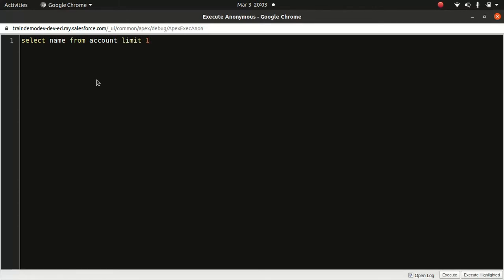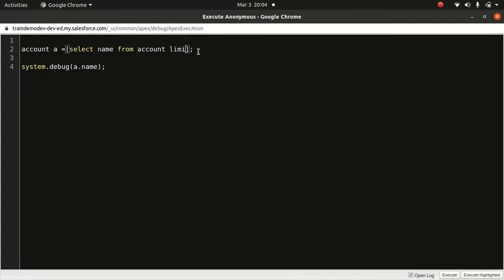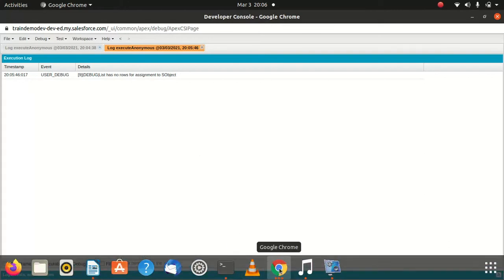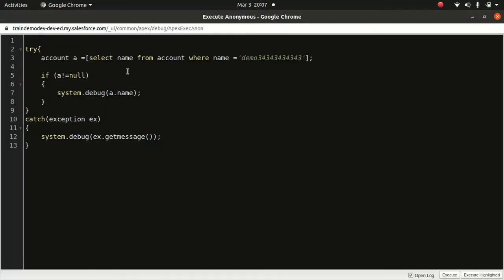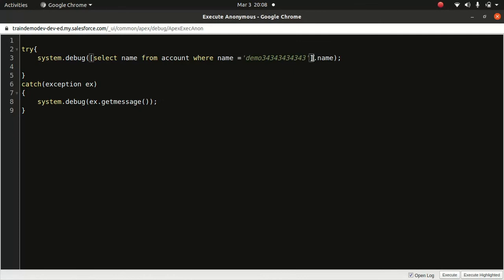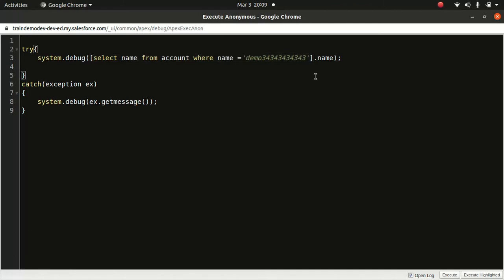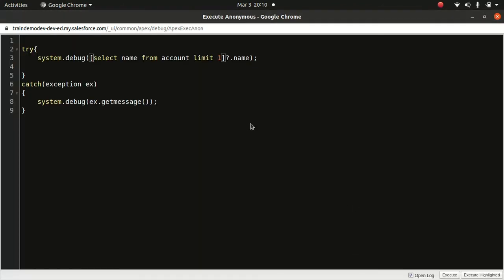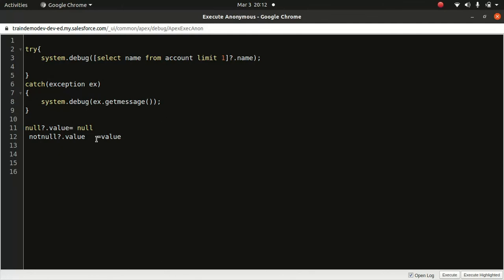Apex programming for Salesforce Admins-Safe Navigation operator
This video will talk about safe navigation  operator in apex.